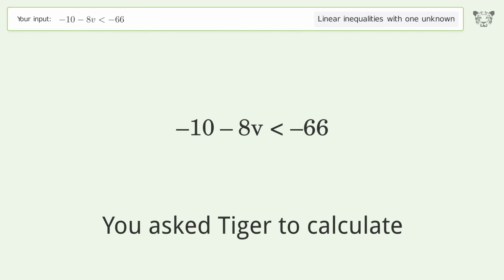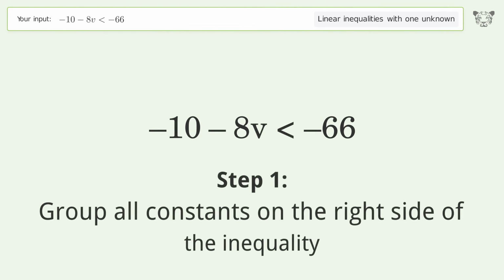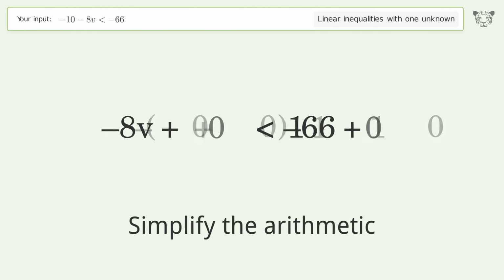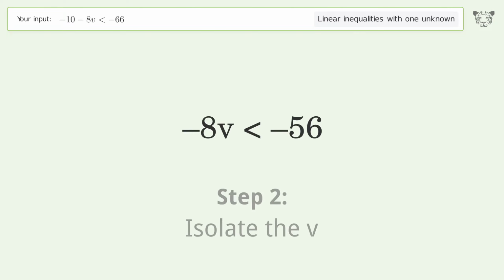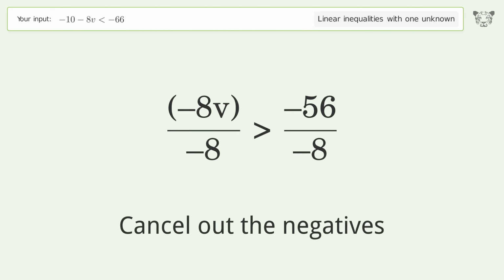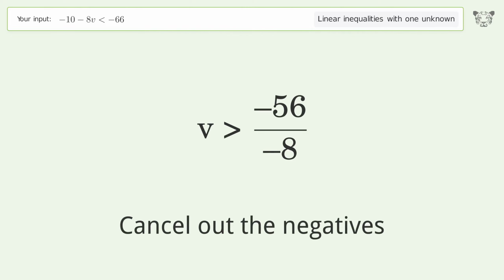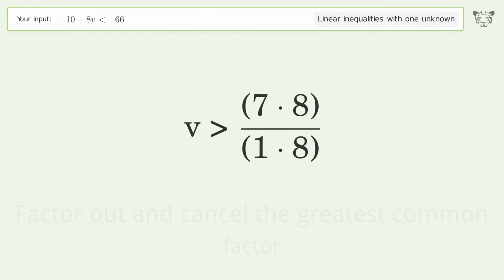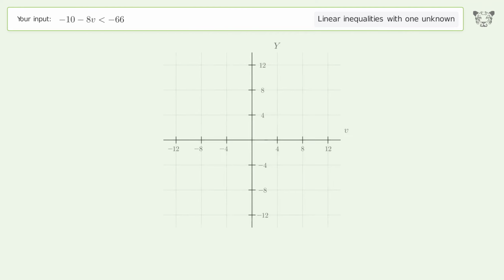Solving Linear Inequalities: -10-8v is Smaller Than -66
Struggling with -10-8v is Smaller Than -66? Watch our step-by-step video on Tiger Algebra to master this linear inequality effortlessly. Also, check out for more tips and tricks